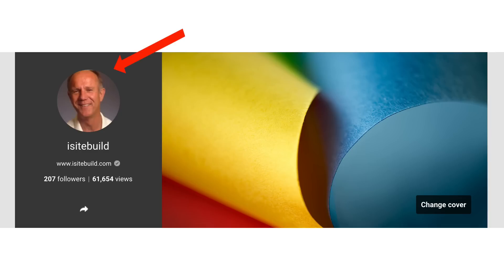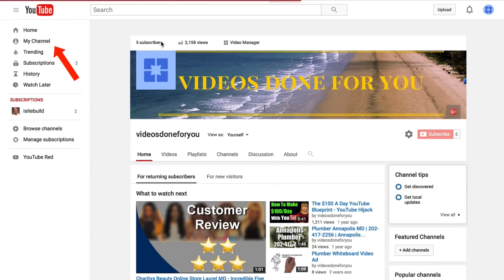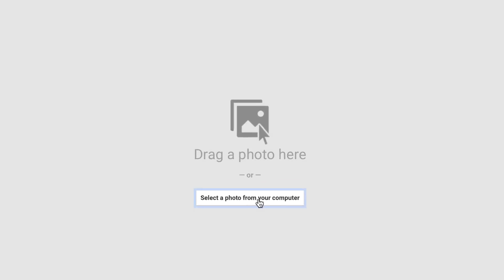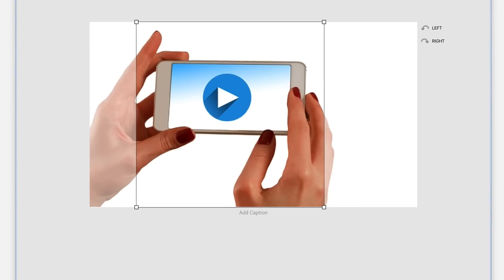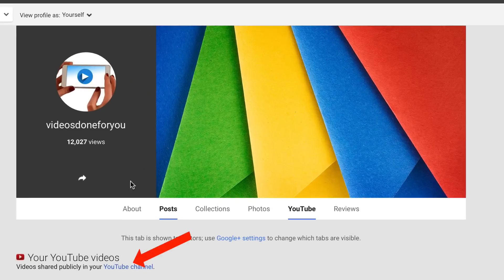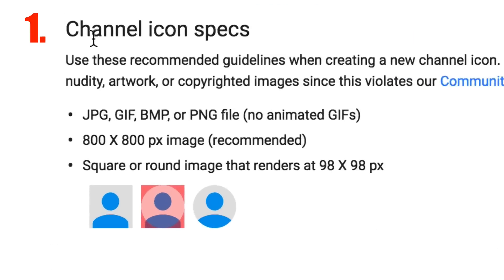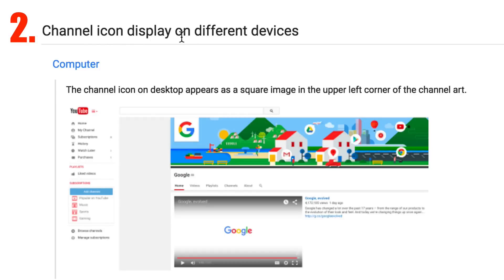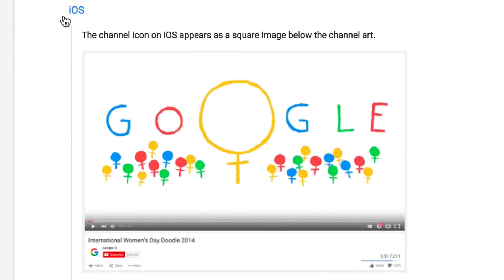How To Change Your YouTube Channel Icon - Tutorial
You definitely want to change the default channel icon on YouTube so it can represent your channel. You might want to upload a logo or even a profile picture of yourself.

The channel icon appears on the top left side of your youtube channel banner and on the top right side of your channel home page. It will also appear on your Google Plus page that is connected to your YouTube Channel plus it will also appear next to your comments.

To change your YouTube channel icon simply log into your youtube channel
Click on “my channel”
So to change it hover over the icon
Click the pencil icon
It says “edit channel icon”
The channel icon is linked to your connected Google+ account. Edits on Google+ may take a few minutes to show on your channel.
Click “edit”
Select a photo from your computer.
It’s uploading
Ok here is the image..you want to expand that as much as you can
Click “set as profile photo”

You can add a comment but I don’t want to do that so click “cancel”
And here you can see  the profile photo  or icon is on my Google Plus page.

When I go to my YouTube Channel it will appear here on the top left and at the top right of my YouTube channel home page. This  may take a few minutes but usually it takes a few hours or up to 24 hours.

Here are 2 important things to keep in mind:

1. Channel icon specs
Use a JPEG, GIF, BMP or PNG file
Recommended size is 800x800 pixels
And it will be a square or round image that renders at 98x98 pixels

2. Your channel icon will display on different devices
On your computer the channel icon will display on the top left hand corner of the channel banner while the android device..the channel icon appears as a rounded image in the bottom left of the channel art.

And on IOS devices such as Apple iPhone the channel icon will appear as a square image below the channel art.

Now you know how to change the Icon or profile picture on your YouTube channel.

You'll learn the 10 things that you need to do before going live with your video on YouTube.